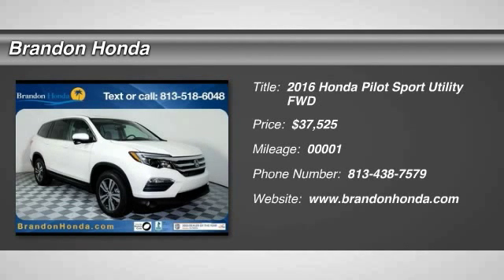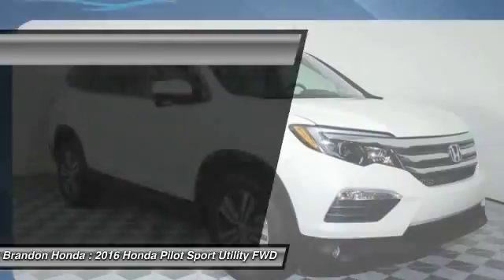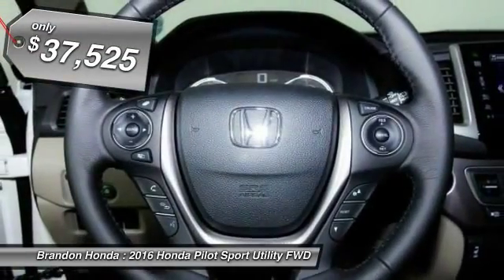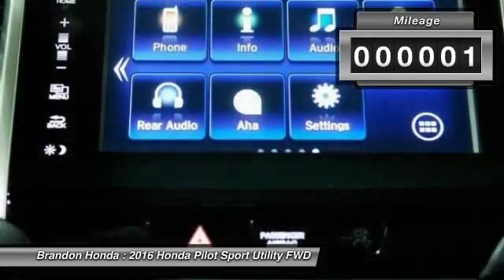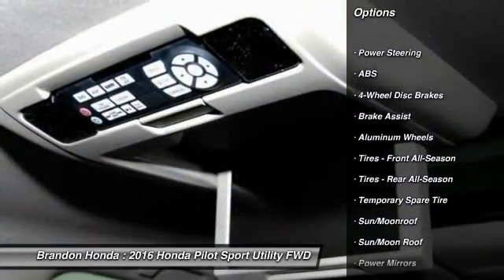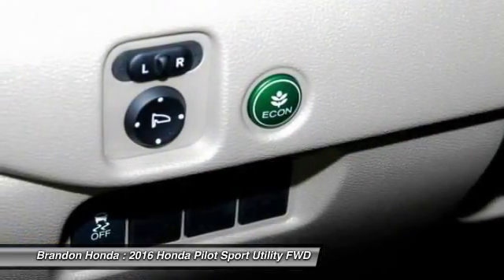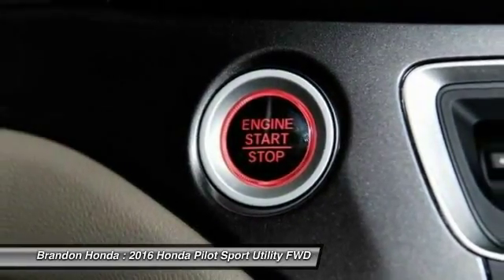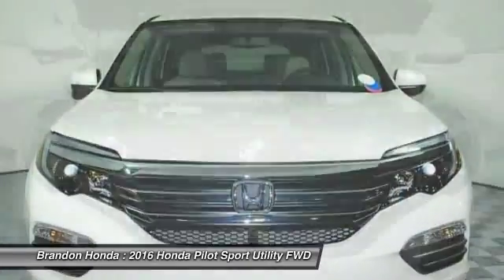2016 Honda Pilot Tampa FL B020949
2016 Honda Pilot EX-L - $37525

Brandon Honda
9209 East Adamo

You won't find a better SUV than this wonderful-looking 2016 Honda Pilot. This Pilot spikes the fun-meter, keeping you grinning every moment you spend behind the wheel.What are you waiting for? Brandon Honda was named Dealer Raters 2013, 2014 and 2015 Florida Dealer of the Year and have an A+ rating at BBB. Honda quality and impeccable customer services have propelled our rocket growth. You get our exclusive Brandon Honda Promise, $1,000 price protection, low interest rates, and true zero down financing and leasing. Open 7 days/week for your convenience.